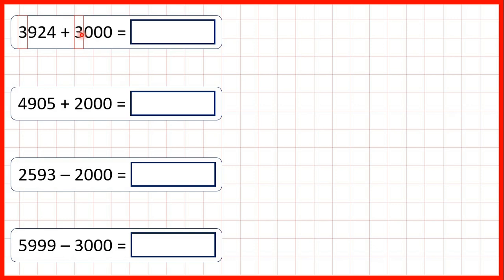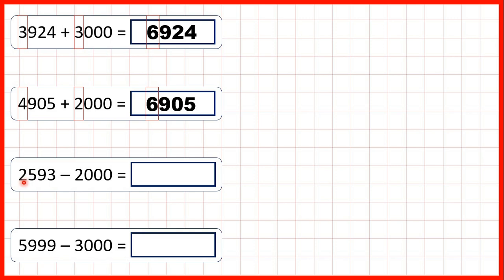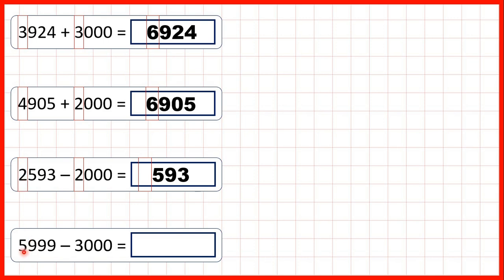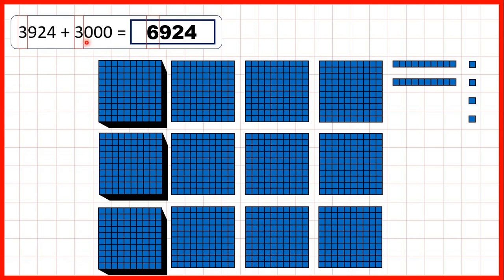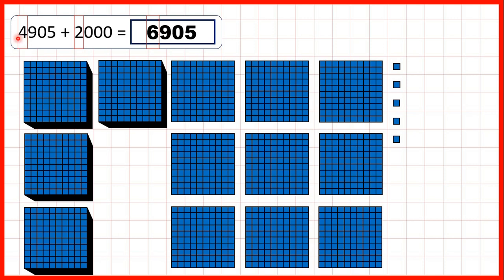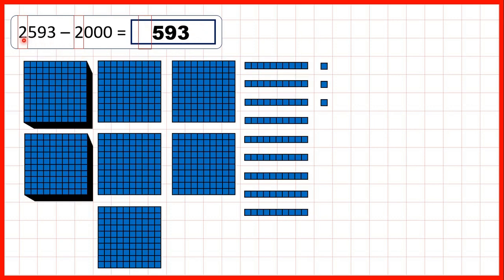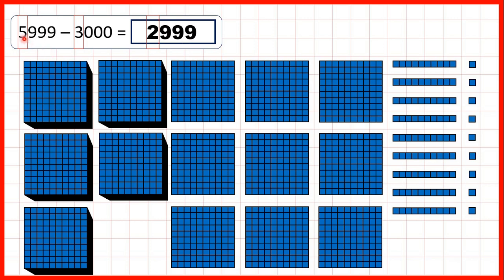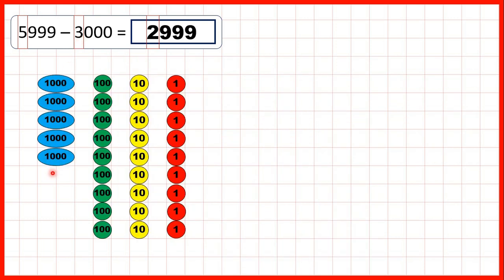Add and subtract a multiple of 1000 from a four-digit number | Subtraction | Year 4